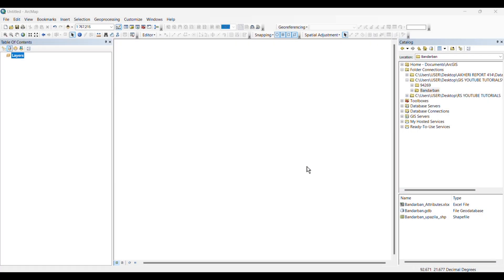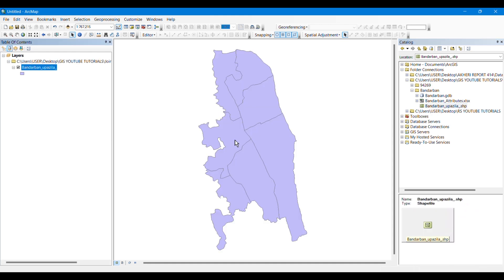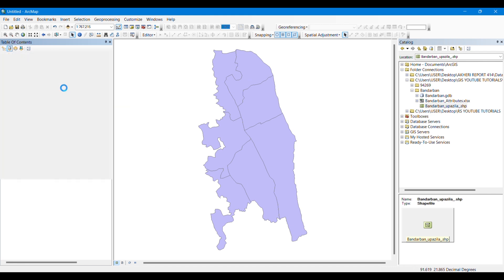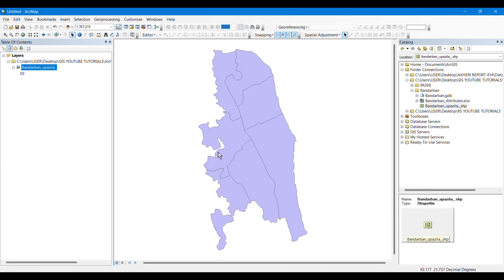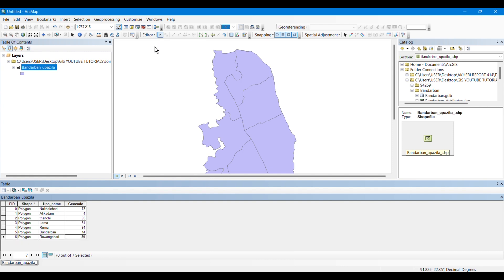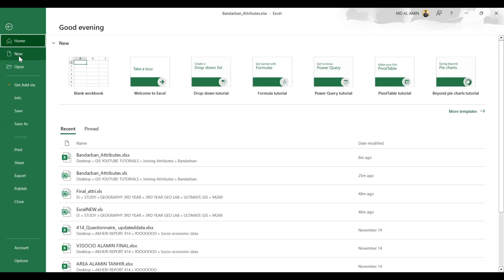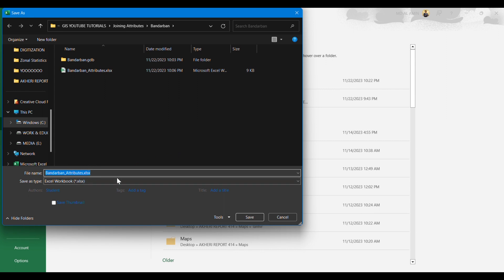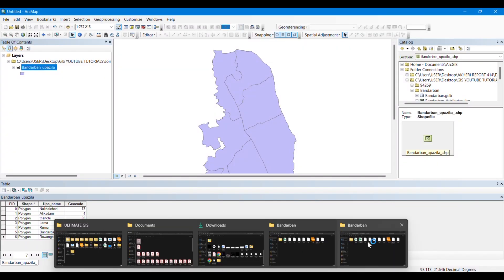Excel to ArcGIS Conversion | Joining Spatial Data from Excel with Attribute Table in ArcGIS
Any kind of Excel Data can be joined with the Attribute Table of  and ArcGIS feature or shapefile. This process can also be regarded as
Excel to ArcGIS Conversion.

In this video, Excel to ArcGIS Conversion Process is explained in the simplest way.